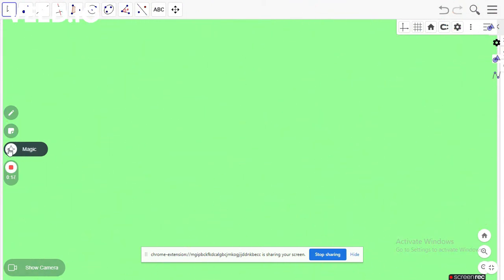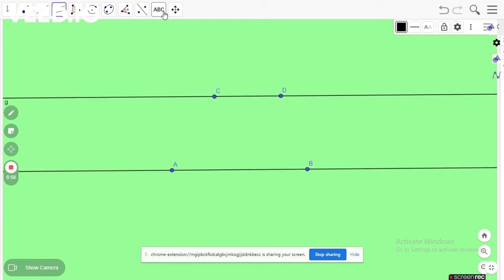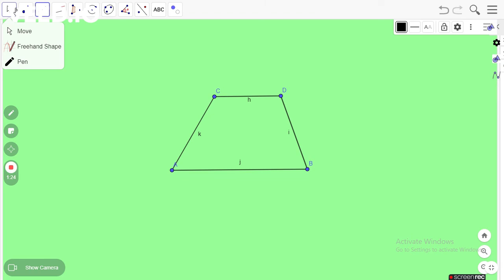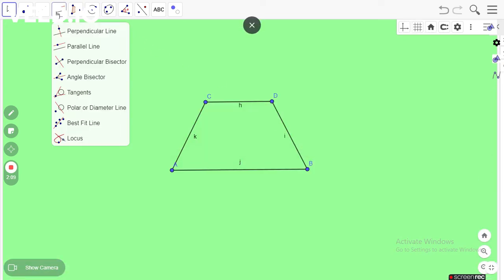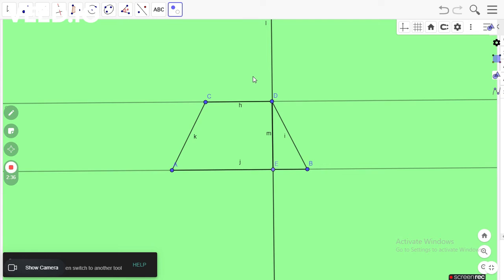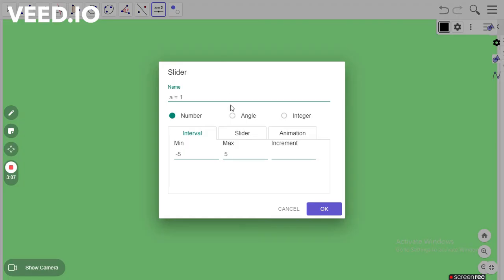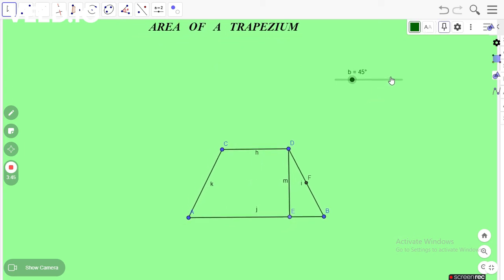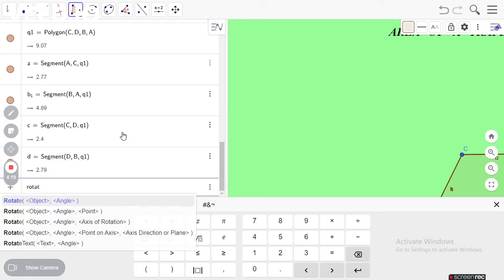Area of a Trapezium